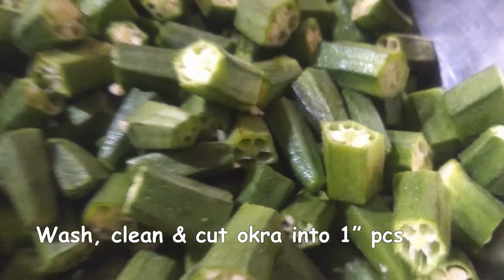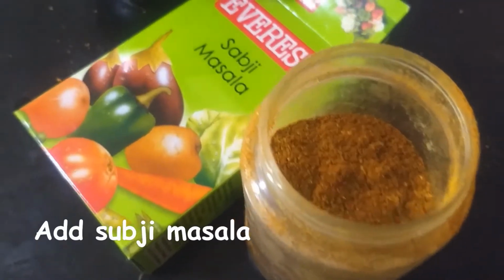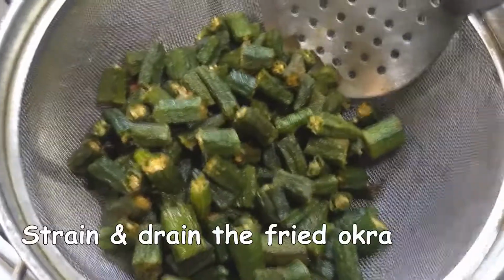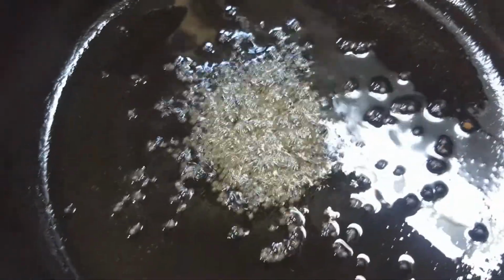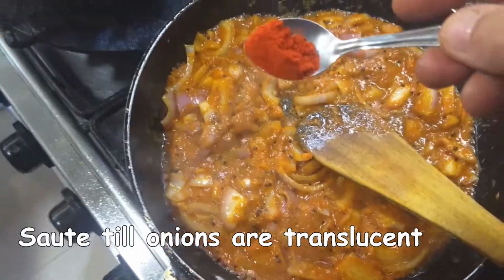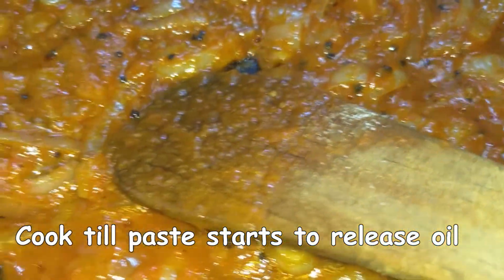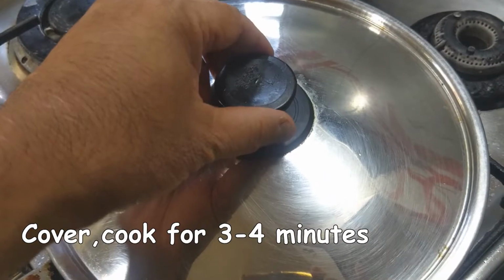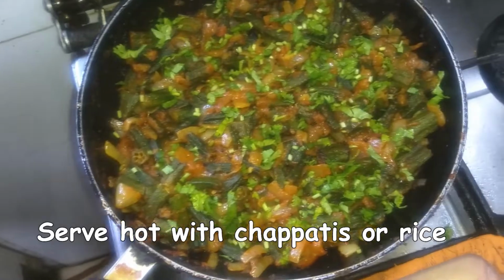Bhindi Subji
Easy to make home recipe